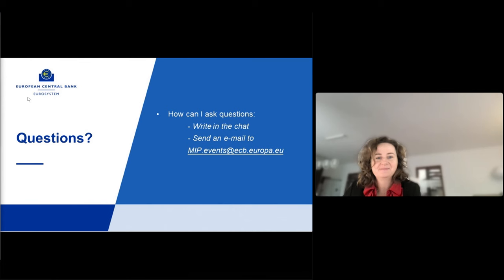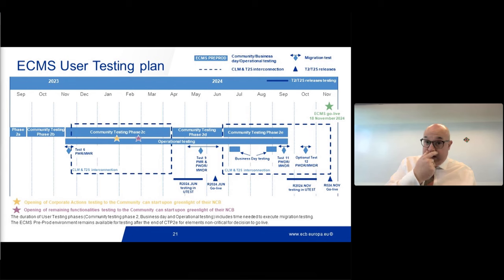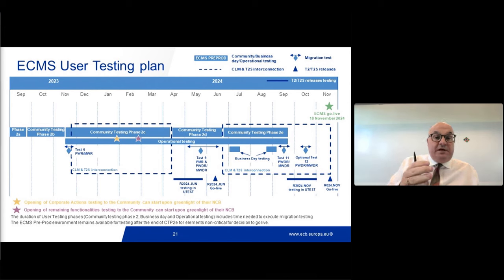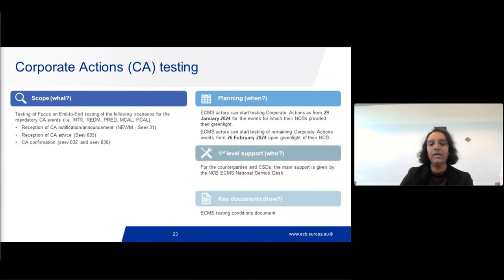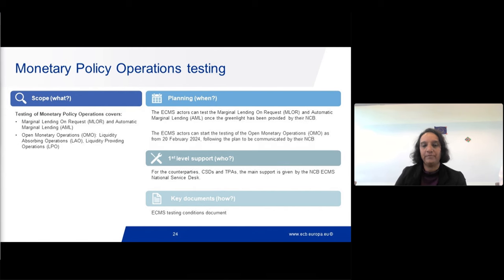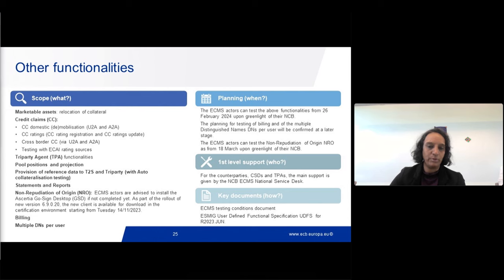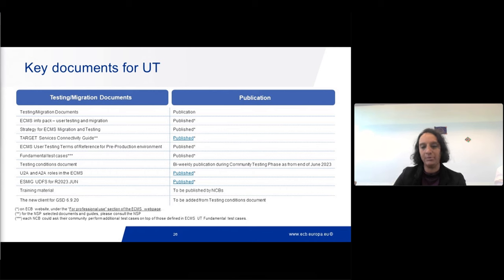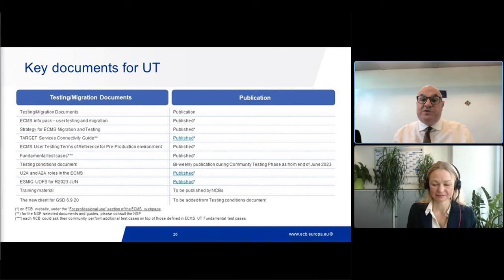Focus Session: Eurosystem Collateral Management System: User testing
The different ECMS functionality are currently being testing by the users. What should users focus on during this period? Gain insights on what the important aspects are in this phase.

Bobby Bashford, ECB
Bamini Raghavan, ECB